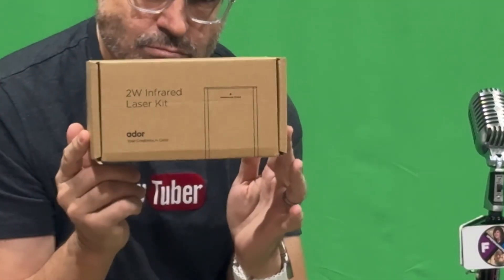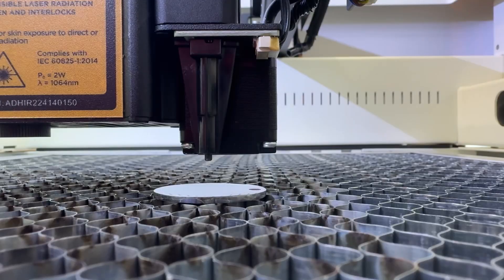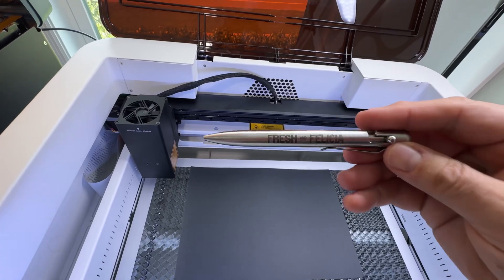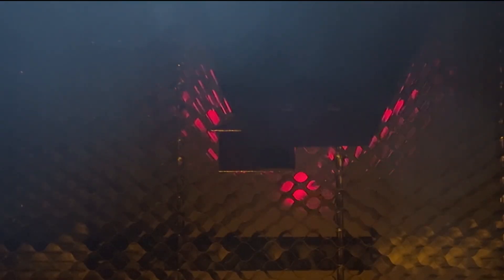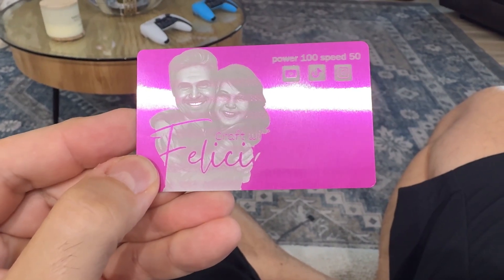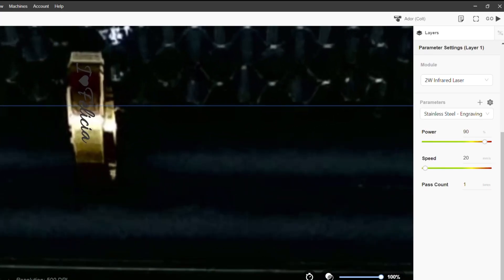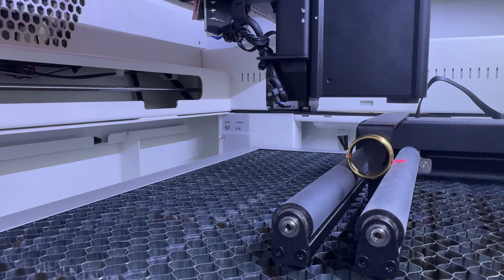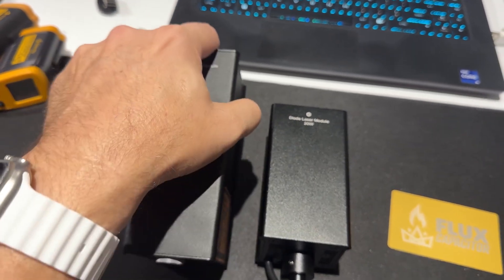Want to Engrave on Metal? Check Out the Flux Ador IR Laser Module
Elevate your laser engraving game with the Flux Ador IR Diode Laser Engraving Module! This powerful attachment lets you effortlessly engrave on a variety of metals, including gold, silver, copper, titanium, anodized metals, aluminum, and iron. Expand your creative possibilities with new materials. Watch this video to learn more about how to use the Flux Ador IR Diode Laser Engraving Module and see stunning examples of metal engravings.

CHANNEL SUBSCRIPTION
Did you enjoy this video? Do you have any tips to share?